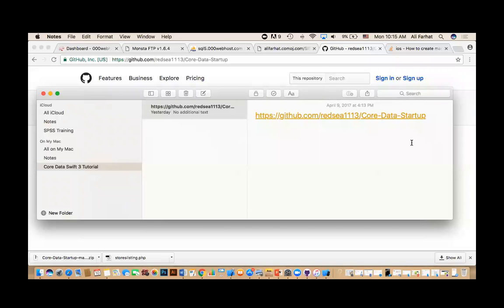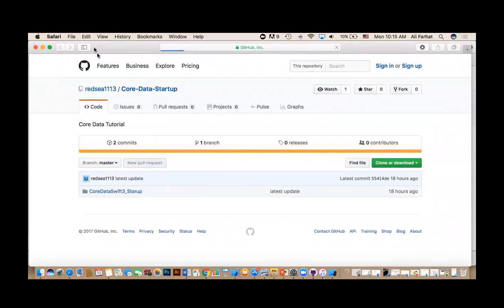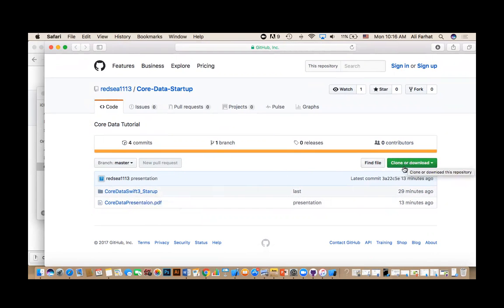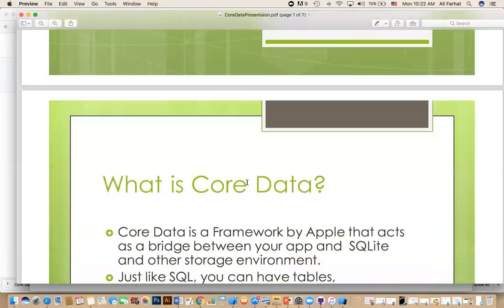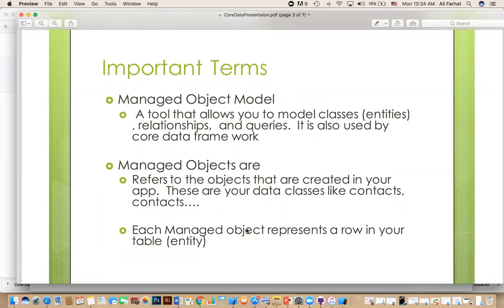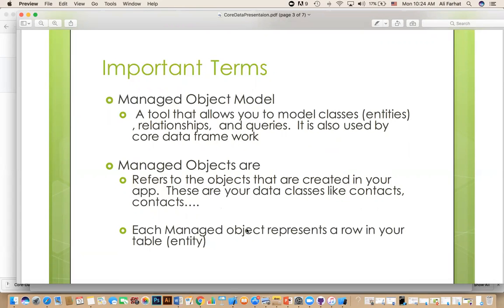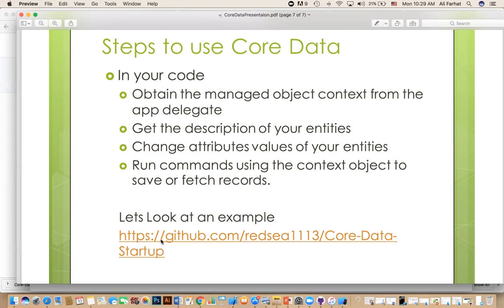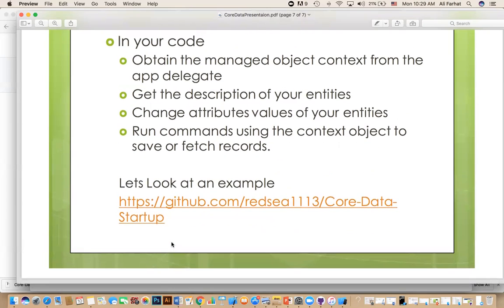321 - Swift 3 Core Data Lecture Part 1/4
In this lecture you are given an overview of Core Data in swift 3.  We talk about the different elements of core data and how do you create an app that employ Core Date.